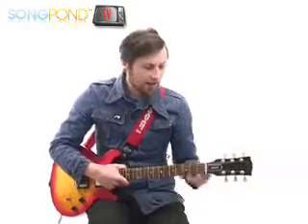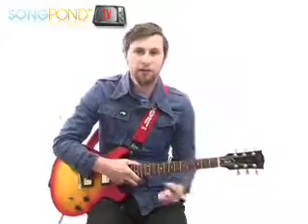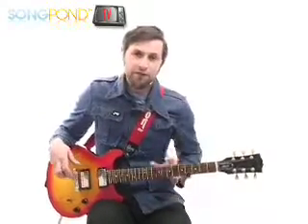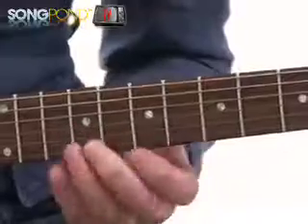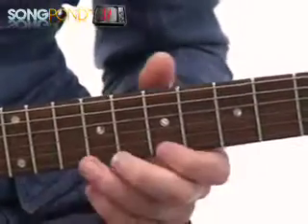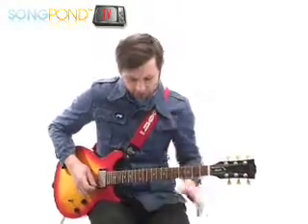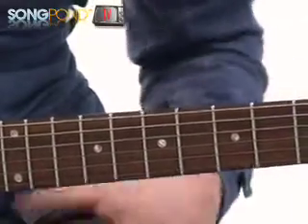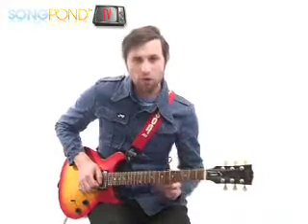Pentatonic Scale licks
Last episode Ben taught you the 1st Pentatonic Scale Shape. In this episode Ben teaches you TWO awesome lead guitar licks that even beginner players and use immediately... BASED ENTIRELY on the 1st scale shape that you have learnt already.

In the Tip section Ben shows you ONE thing that you can do when you re string to help keep your strings in tune when you play. Simple yet so effective.

Another great Songpond Tv episode where YOU have had the chance to Have YOUR say and tell Ben what topic to cover.